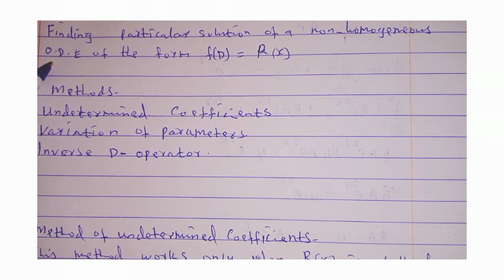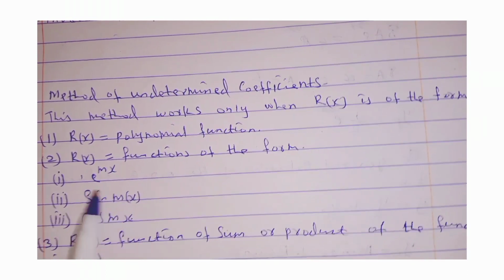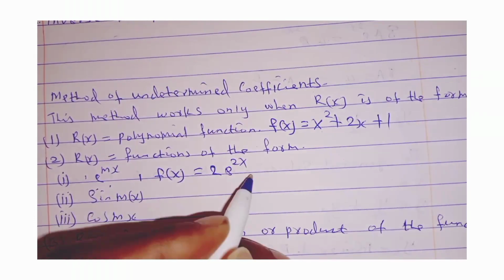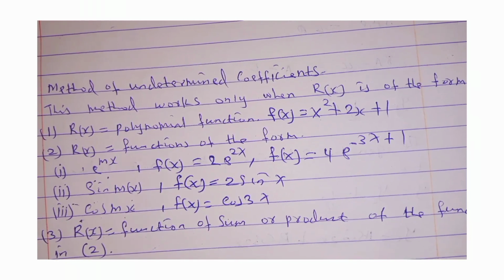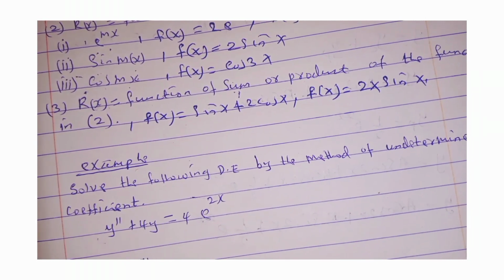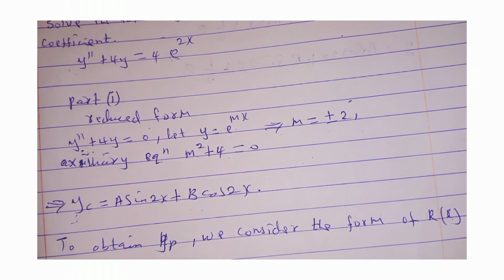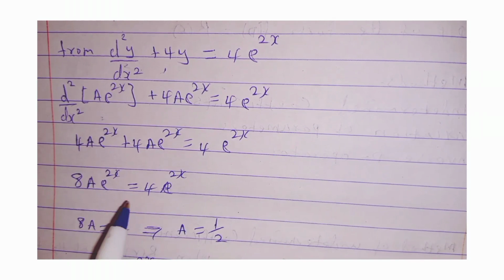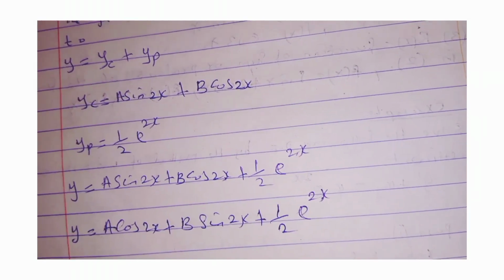Non homogeneous second order O . D. E with constants coefficients